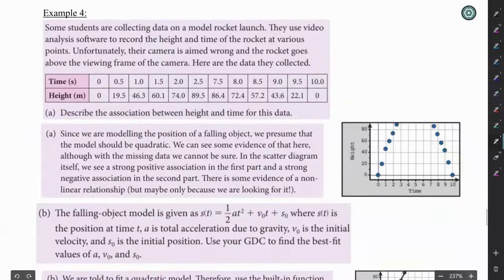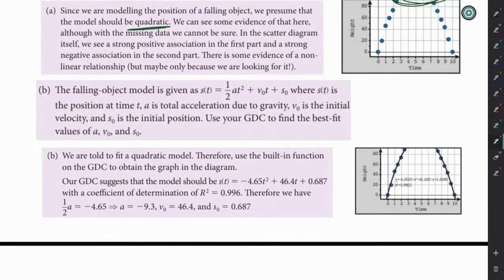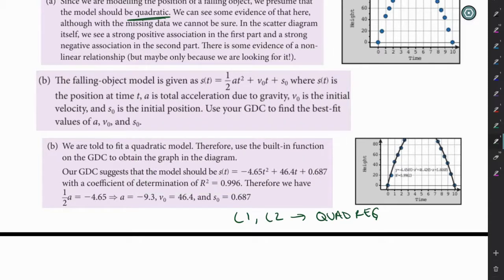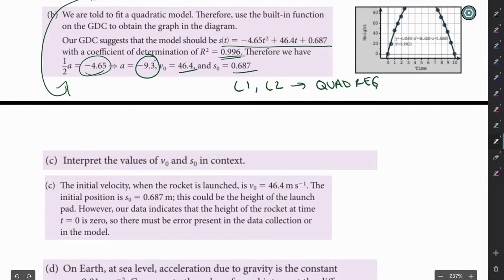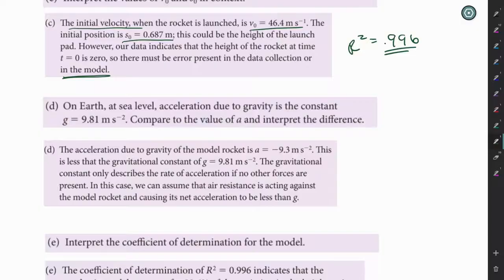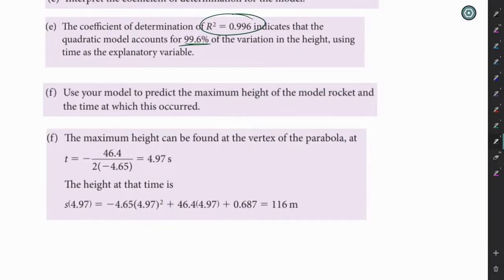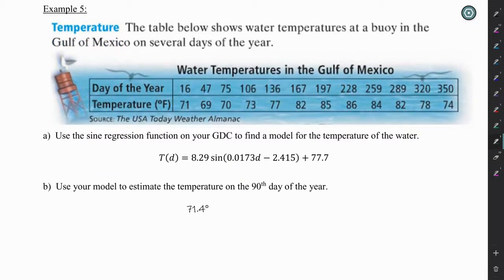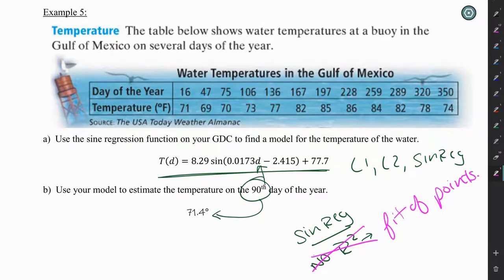HL Apps Lesson 8F Examples 4 & 5